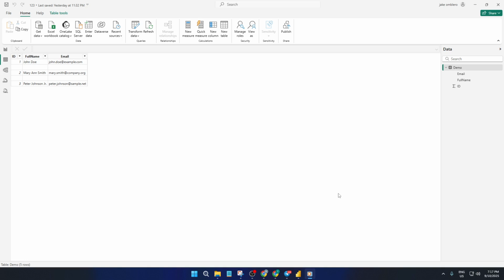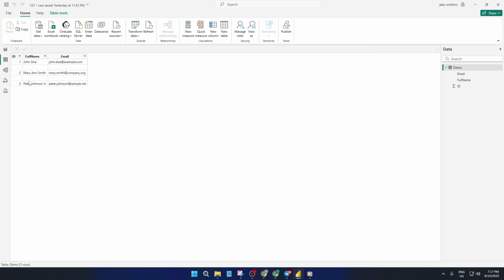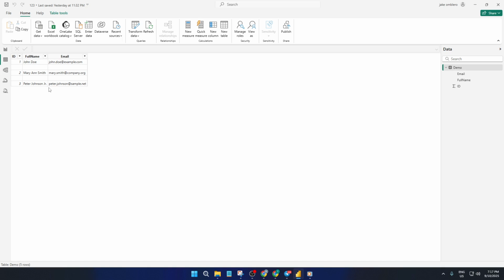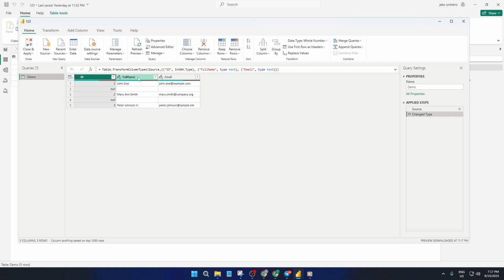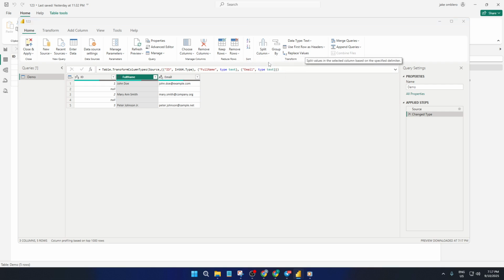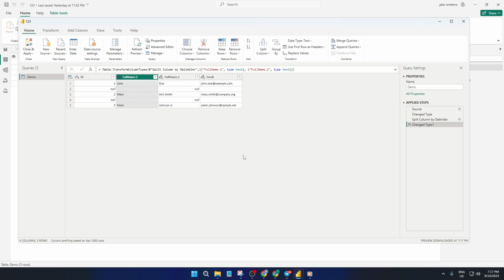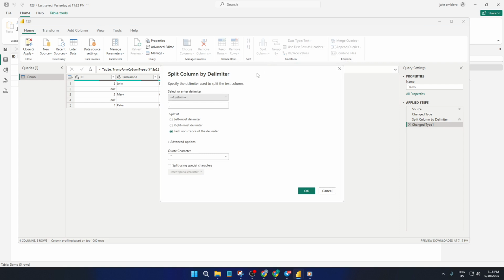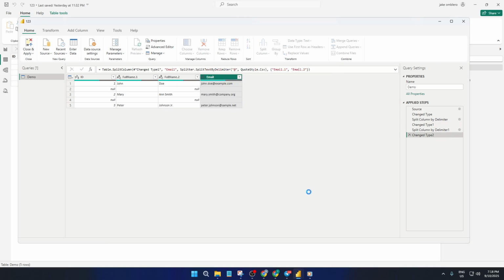How to Extract Text With Delimiters in Power BI [In 3 steps]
Want to extract specific text using delimiters in Power BI? In this tutorial, you'll learn how to split or extract text before, after, or between delimiters using Power Query.

In this video, you'll learn how to:

✅ Identify the text and delimiter you want to use
✅ Open the text transformation options
✅ Extract text before or after a delimiter
✅ Extract text between delimiters
✅ Check and apply the final result

To extract text with delimiters in Power BI, open Power Query and select the column containing your text. You can then use the available Extract or Split Column options to return the text before, after, or between specific delimiters.